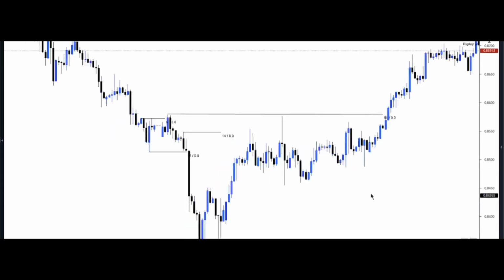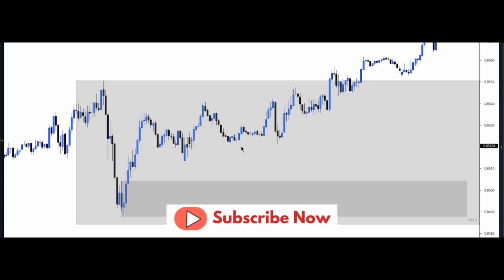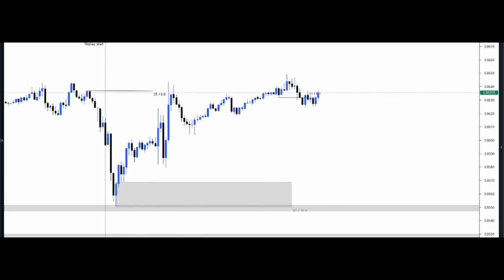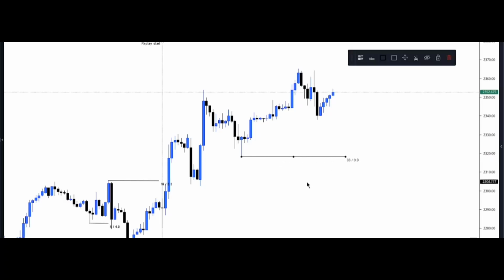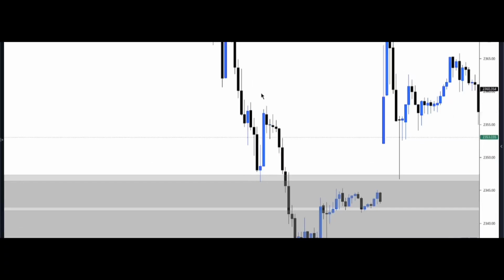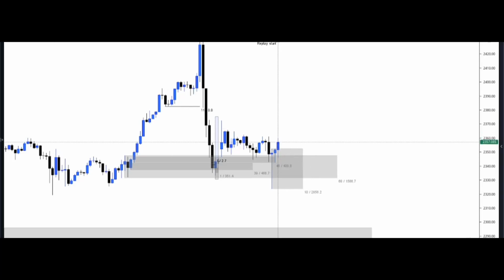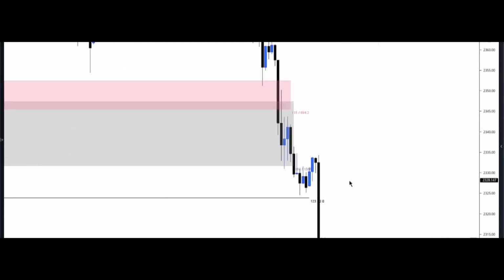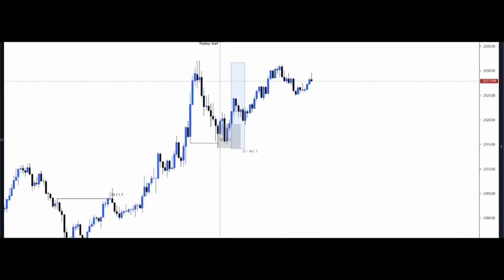Master Your Entries In The Market 💪🔥 | RI 3.0 | Smart Money Concepts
The most problematic issue for the beginner Forex trader is perhaps the inability to galvanize the processes in the market leading to high probability trade entries.

In this video, I lay bare everything and every concept from A-Z that helps me stay consistently profitable in the market.